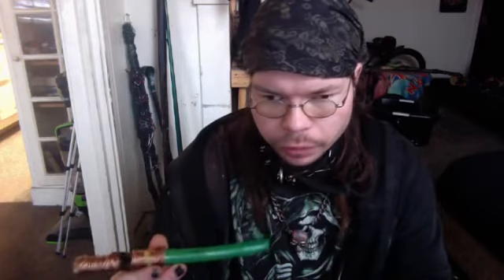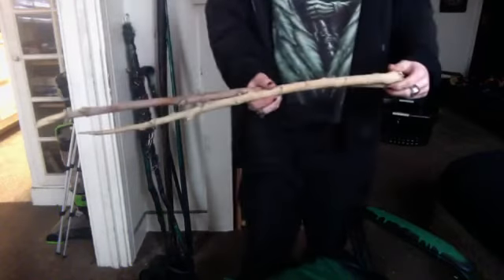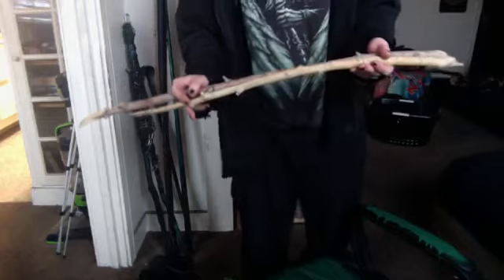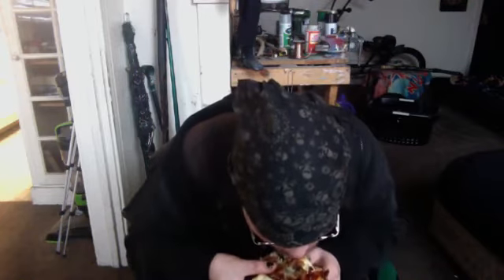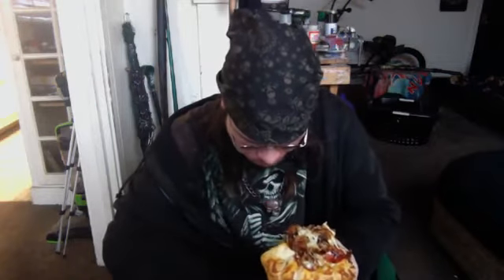KingCobraJFS facebook live Jan 28 2019 (noon)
GKC eats Elvis Presley Pizza Reacts Angrily To Angry Reacts